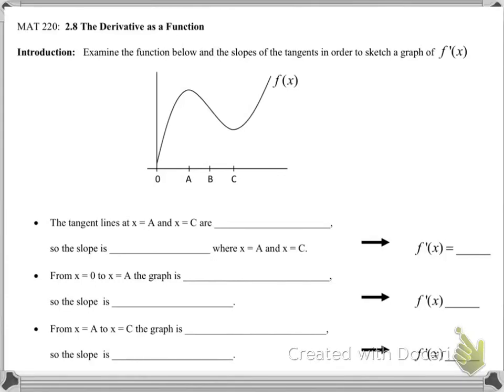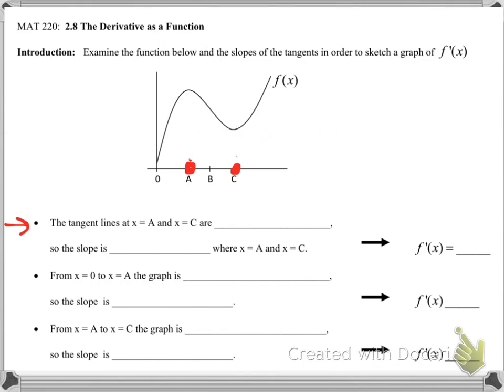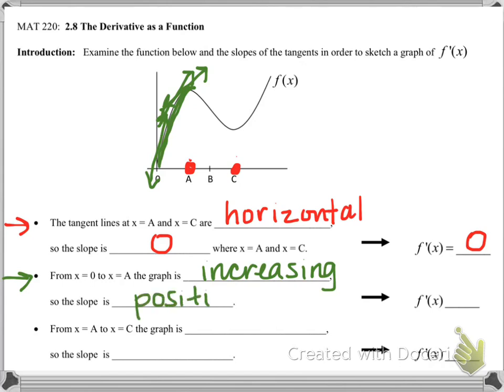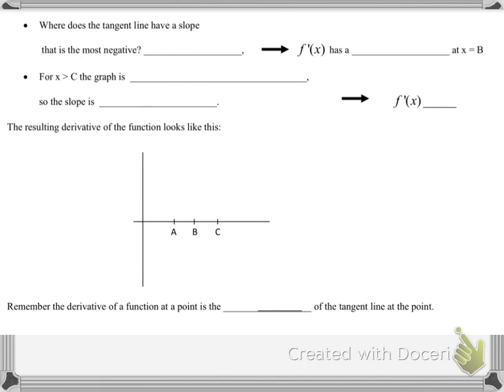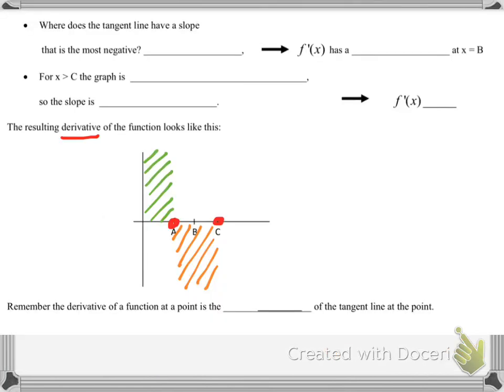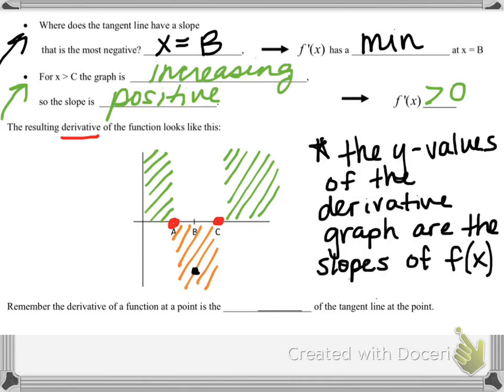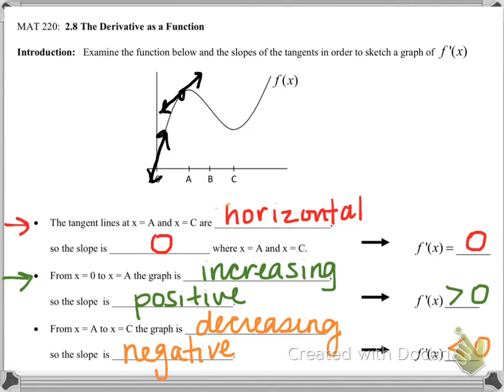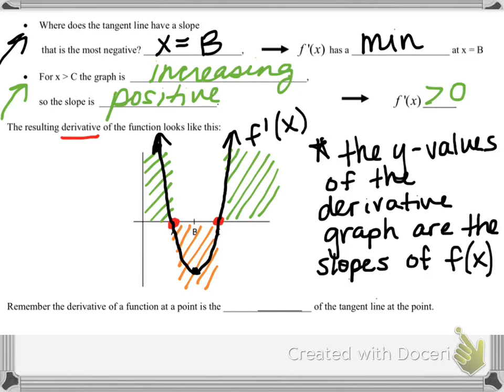Sketching the Graph of a Derivative